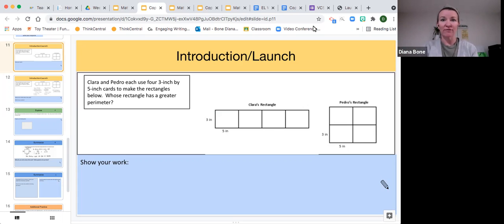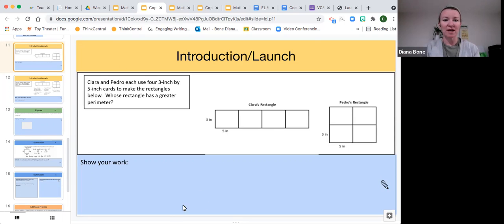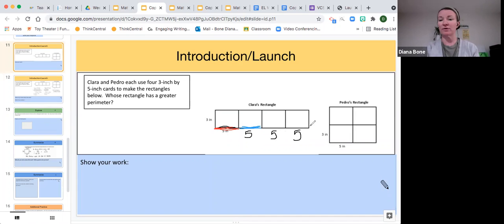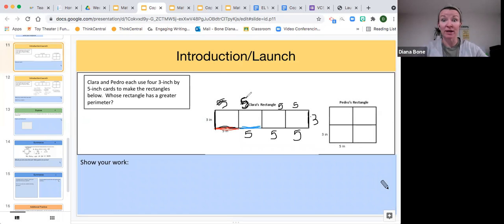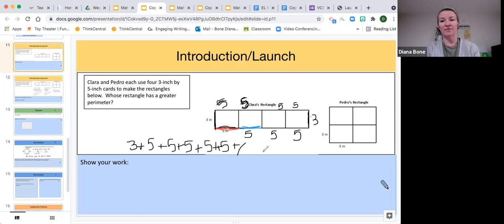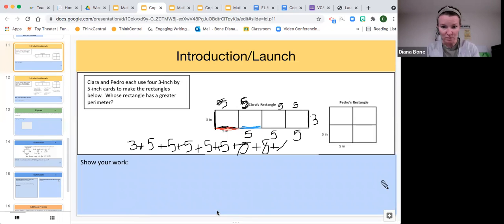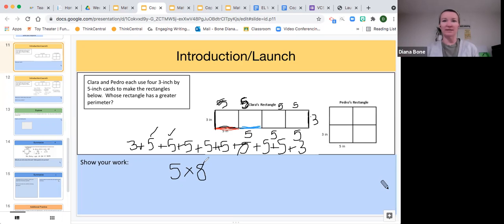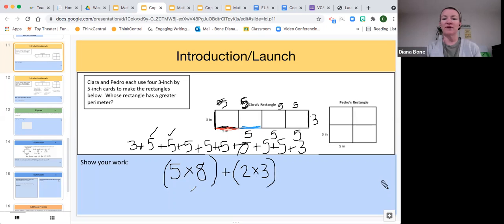Using Multiplication to Find Perimeter